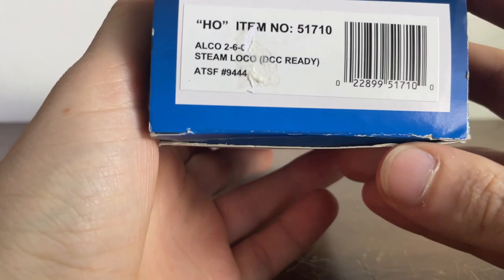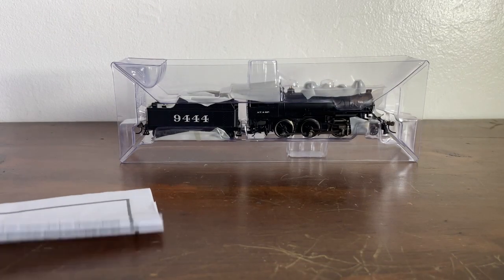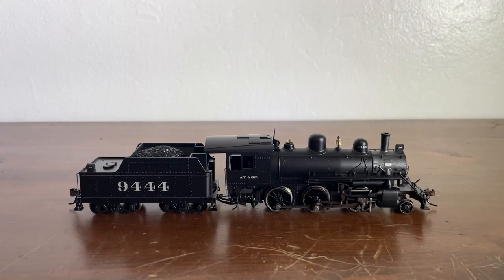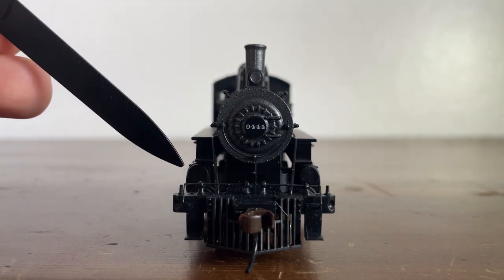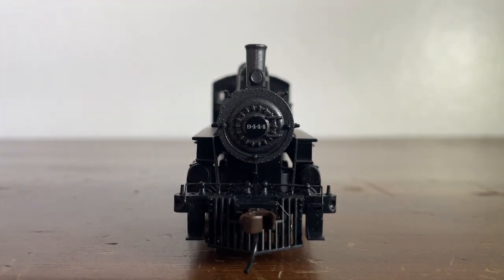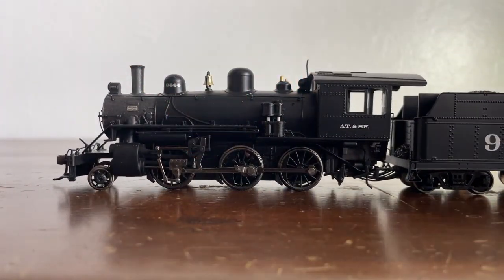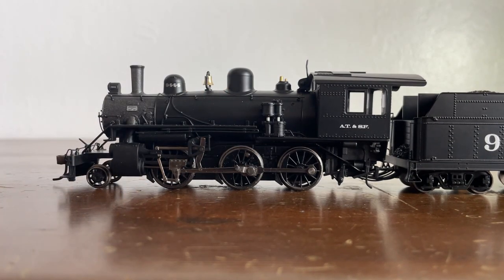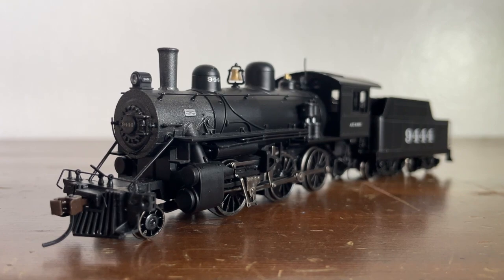ATSF 2-6-0 "Mogul" (Bachmann) Review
Today I review an Alco 2-6-0 "Mogul" from Bachmann. The locomotive is Atchison, Topeka, and Santa Fe (ATSF) #9444. Please keep in mind that I am not an expert in reviewing model trains and if I miss some features or seem that I am rushing through the review, I do apologize. It helps creators a ton when you do! It helps creators a ton when you do!

Contents:
0:00 Unboxing
1:59 History
2:33 Front Details
3:39 Back Details
4:16 Side Details
5:17 Final Thoughts